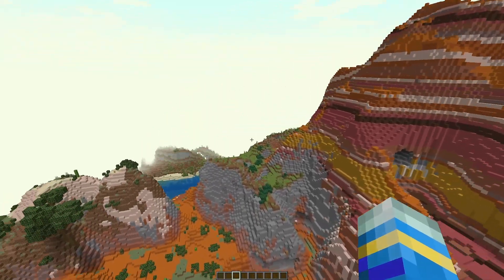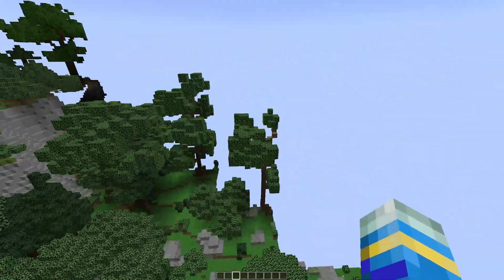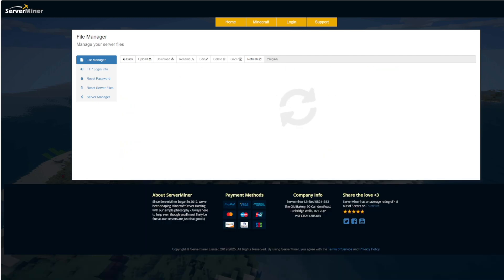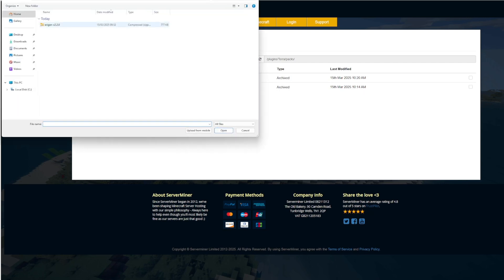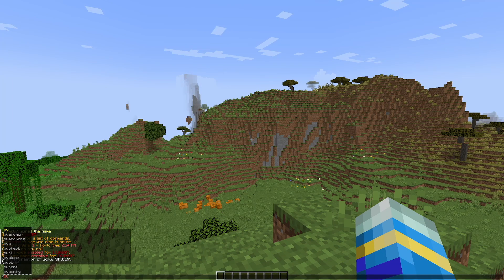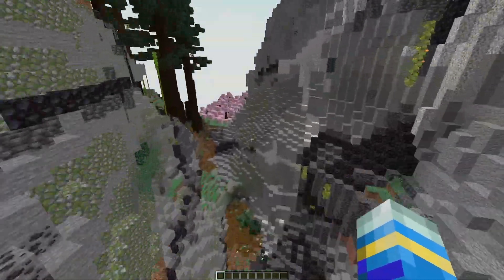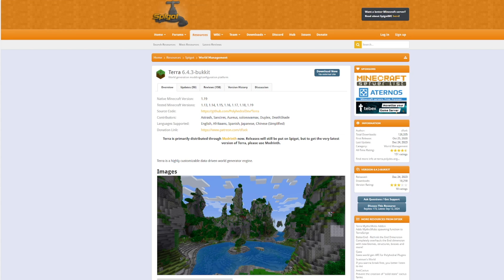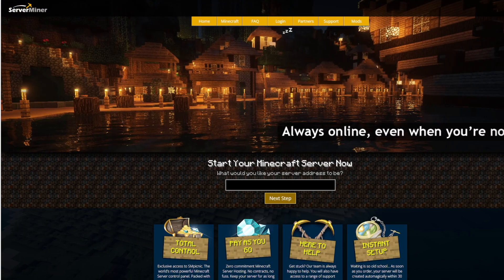Generate amazing worlds in Minecraft with Terra Plugin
This tutorial will show you how to use the Terra plugin on your Minecraft Server!

Error with a plugin? The best course of action is to:
1. Make sure you have the latest spigot version and plugin version
2. Check console for any errors
3. Contact the developer on spigot/discord
4. Alternatively try an older plugin version